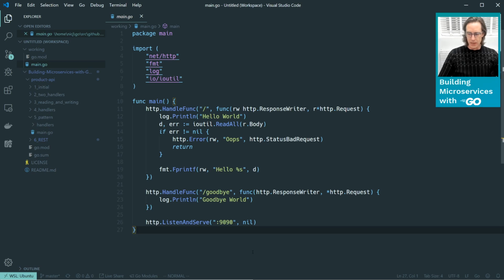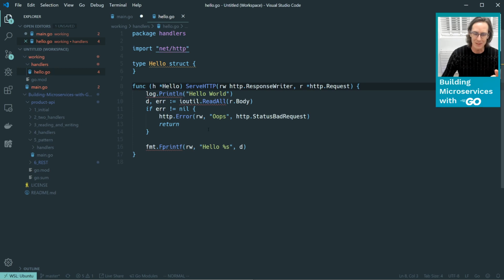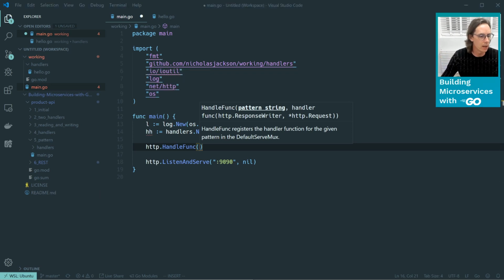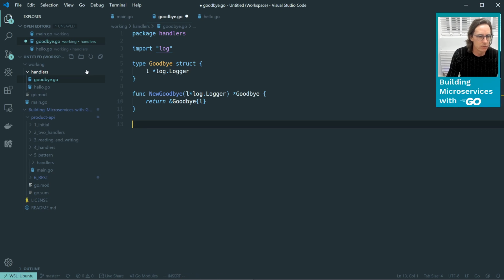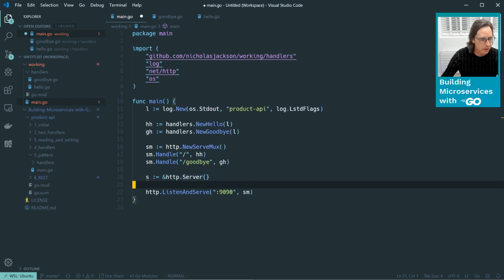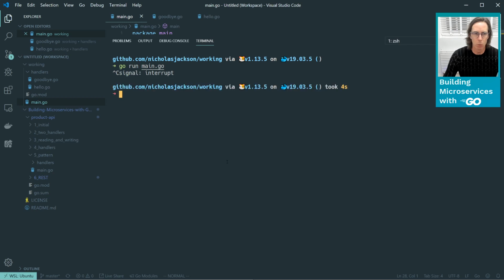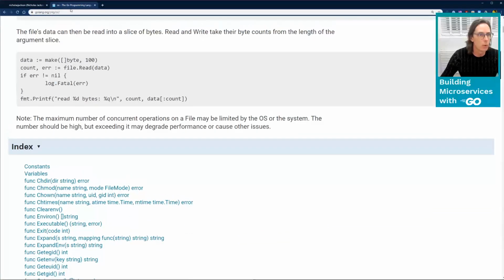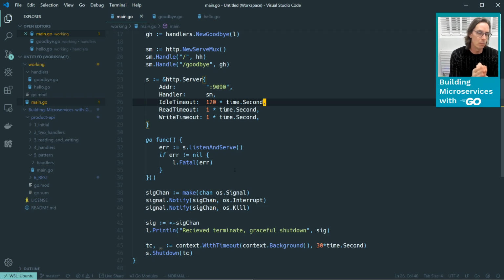Building Microservices with Go: 2. Introduction to microservices, continued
Weekly live stream which teaches how to build Microservices using the Go programming language.

In this episode we learn more about the standard library and look at how we can refactor last episodes example into a reusable microservice pattern.

Series Content:
Over the weeks we will look at the following topics, teaching you everything you need to know regarding building microservices with the go programming language:
- RESTFul microservices
- gRPC microservices
- Packaging applications with Docker
- Testing microservice
- Continuous Delivery
- Observability
- Using Kubernetes
- Debugging
- Security
- Asynchronous microservices
- Caching
- Microservice reliability using a Service Mesh